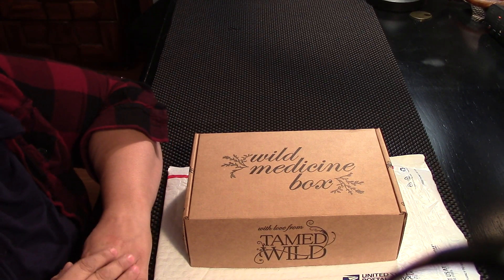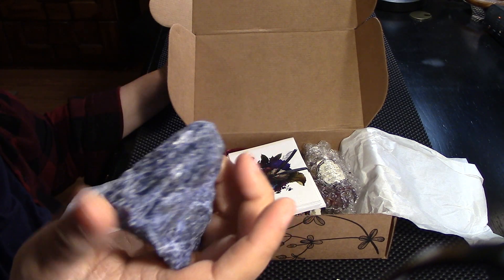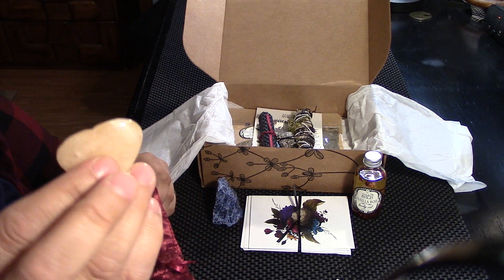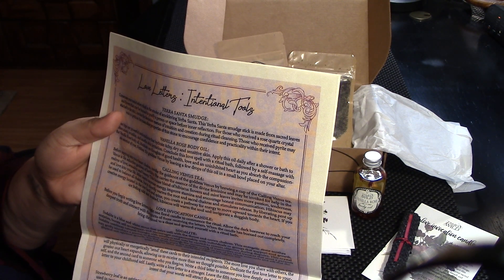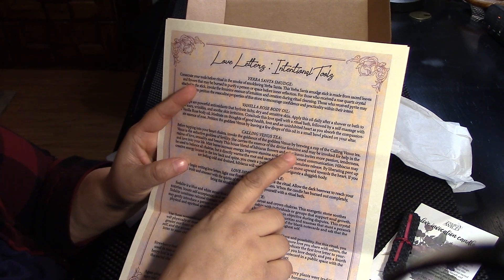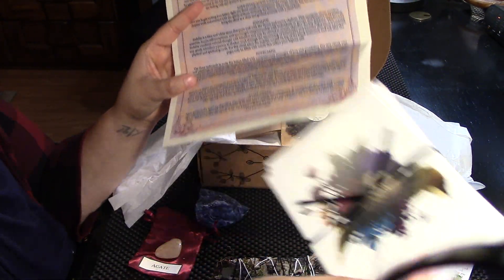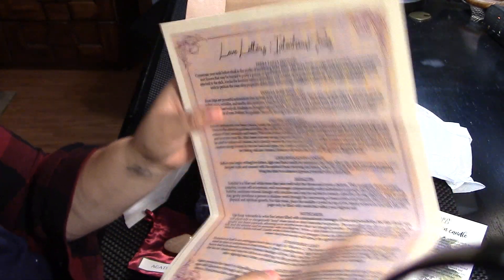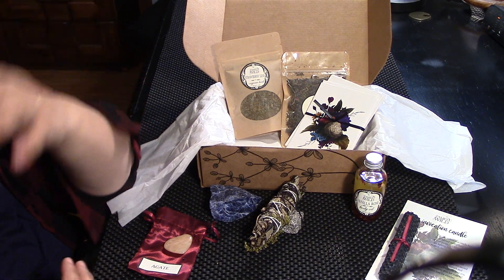Tamed Wild Box February 2019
Here is my 13th Tamed Wild Box, Tamed Wild Box February 2019. This is their consolidated box and is $29/mo.